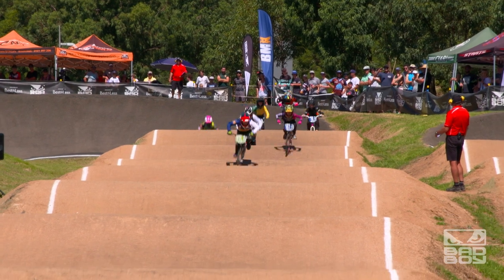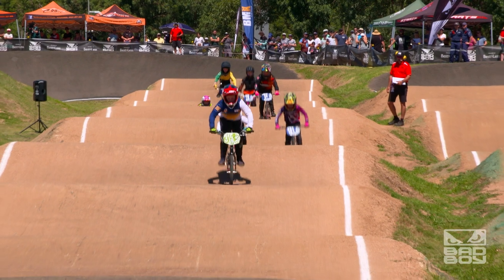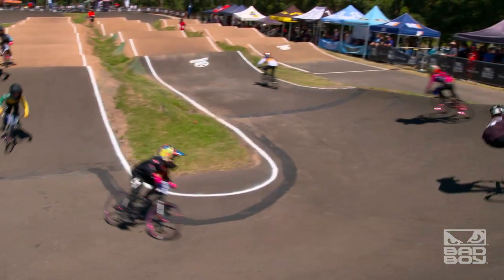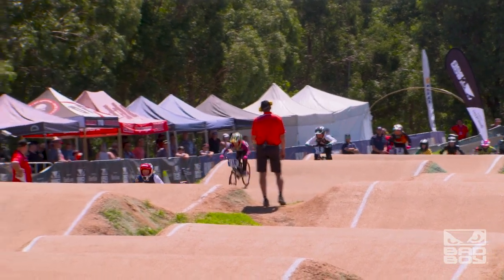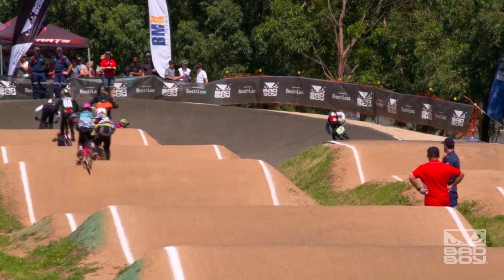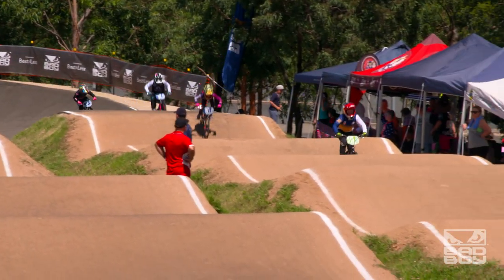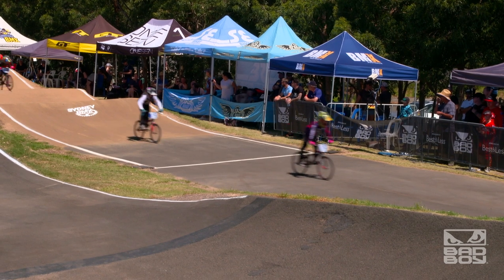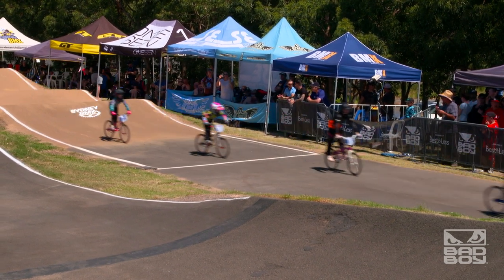9 Girl's FINAL: Stage 1, Sydney BMX Club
The defending national series champion for her age group was back at it for 2019!

The ACT's Stichbury got the job done in the 9-girl's. WATCH!